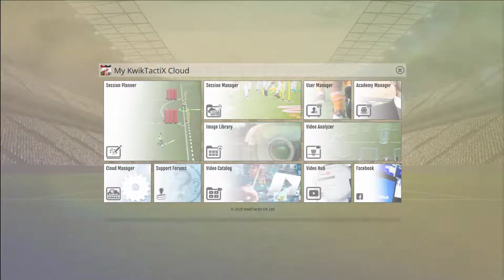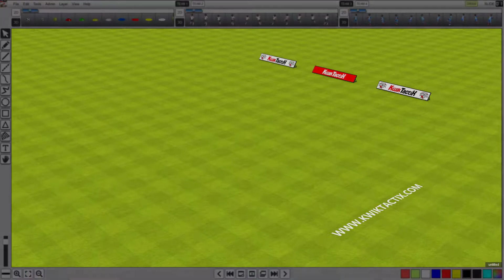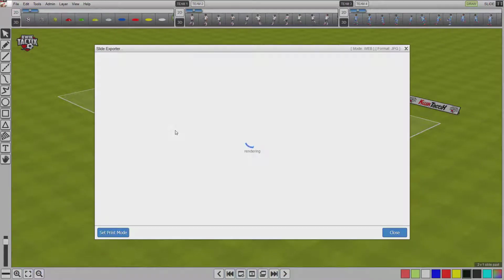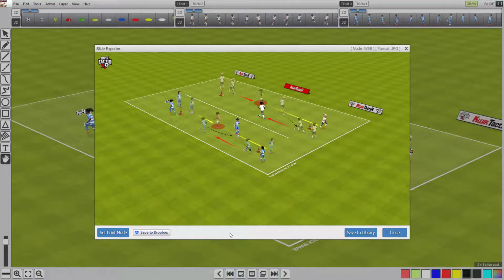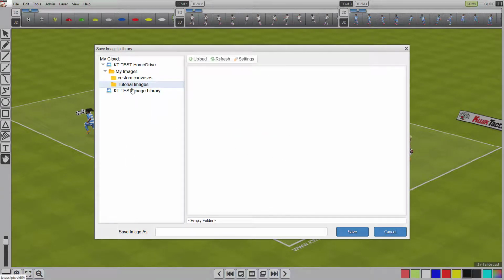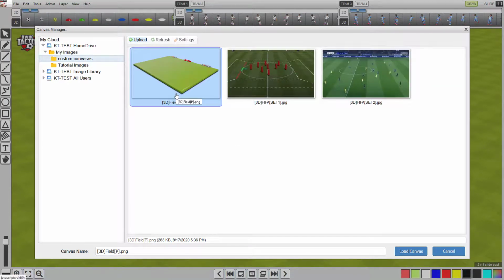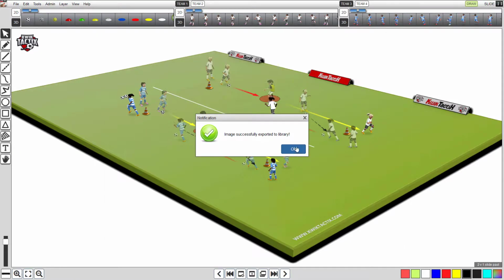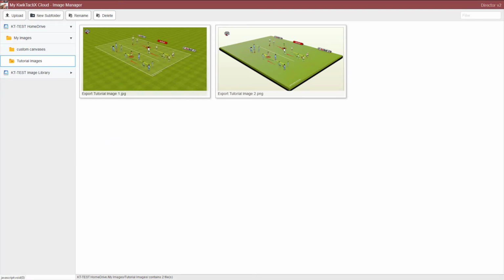Exporting to your image library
In this tutorial, you will learn how to export your session designed effectively to you image libraries.